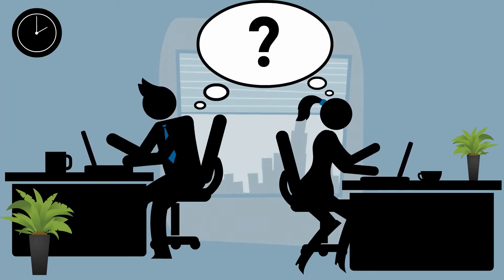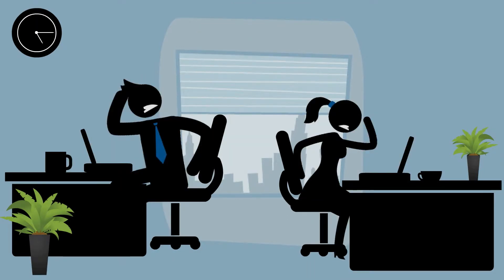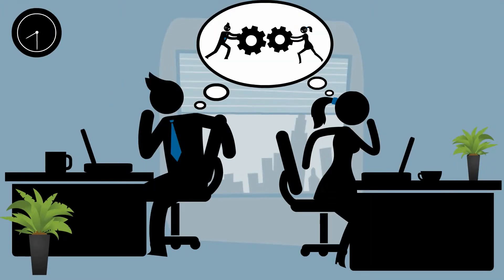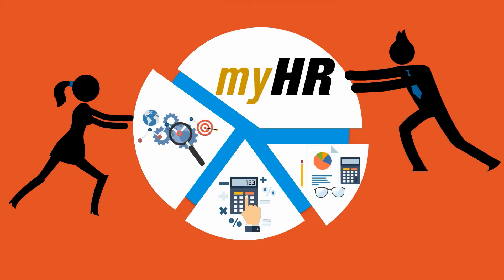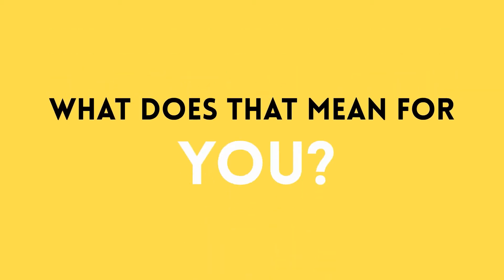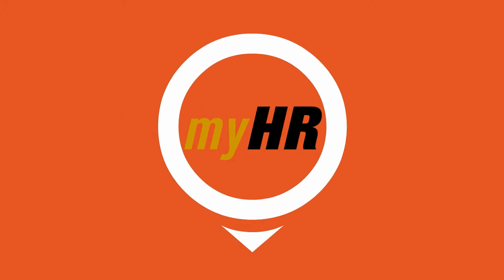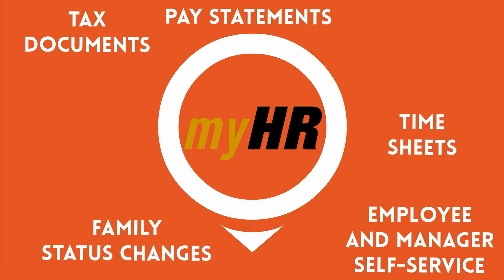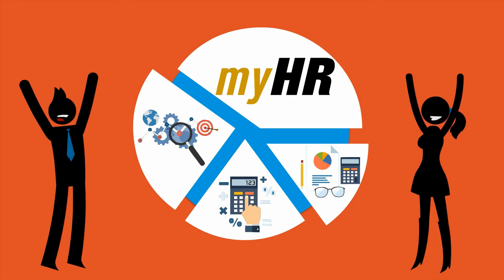JeJay Video for Apache Corporation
JeJay Video for Apache Corporation headquartered in Houston, TX to announce the implementation of a new, internal system called myHR.